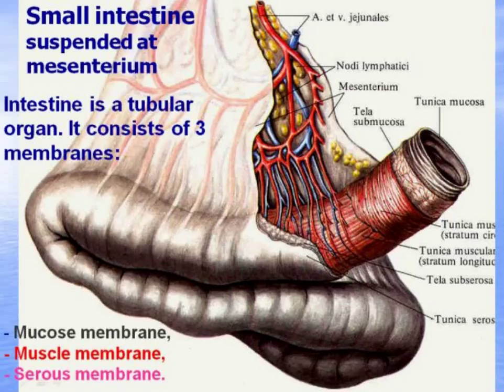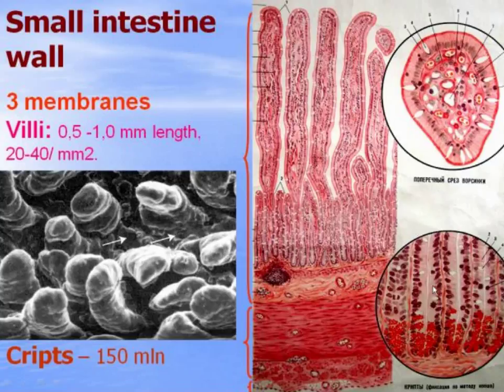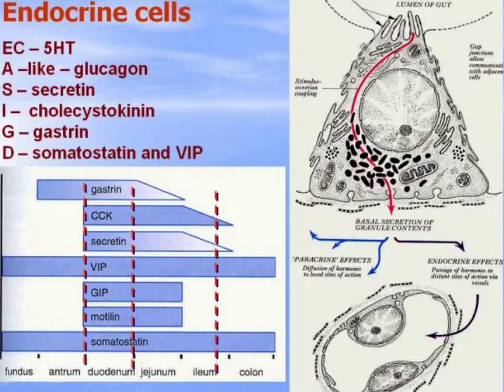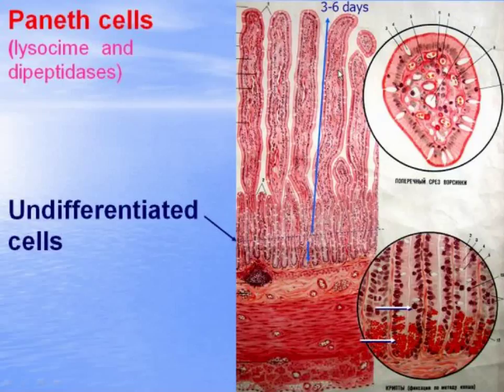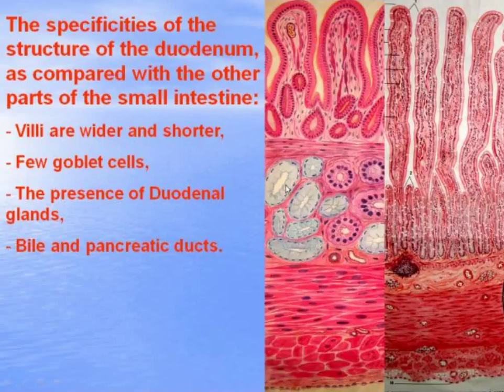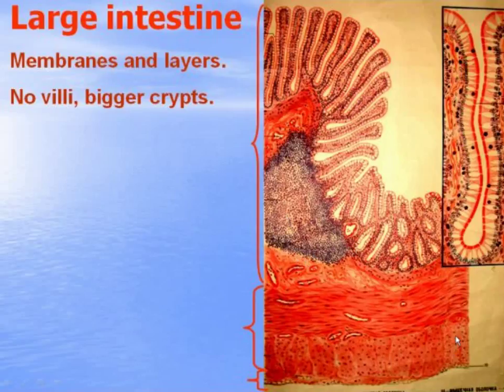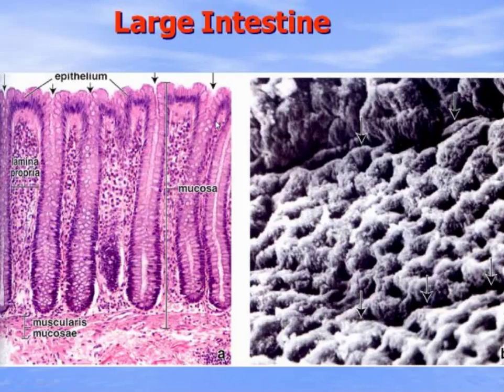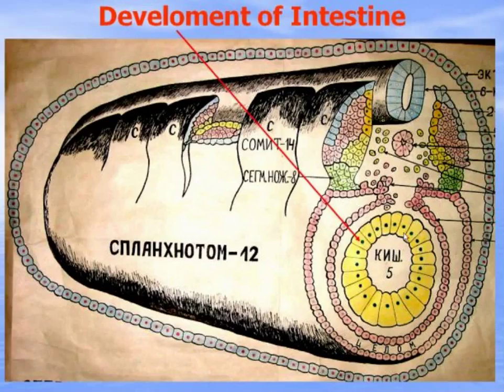The Intestine. Video-lecture by Zimatkin (23)